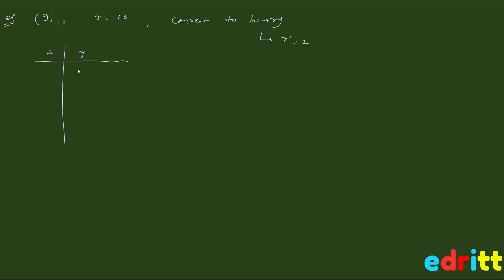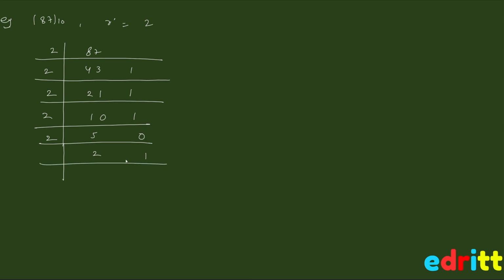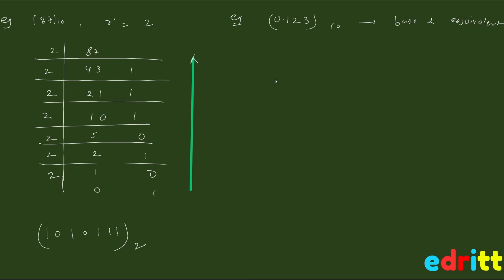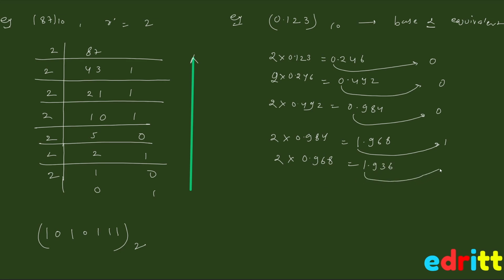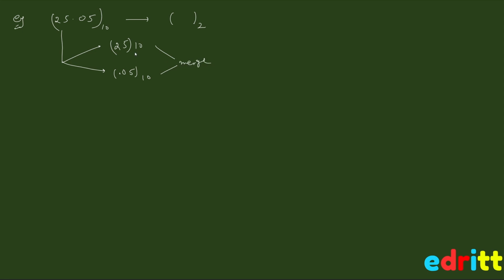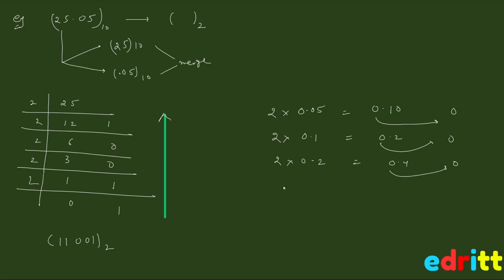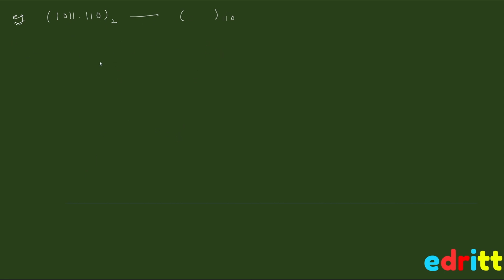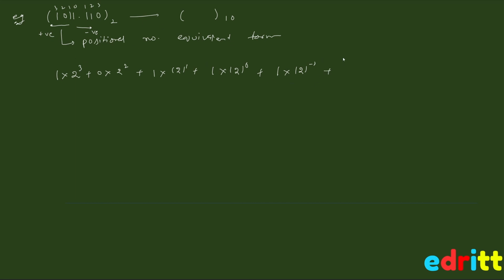Digital Electronics L10 | Decimal to Binary Conversion | edritt